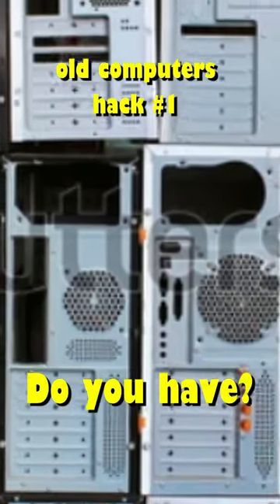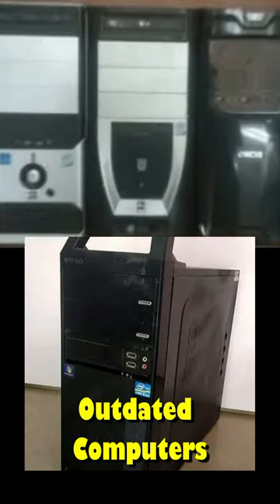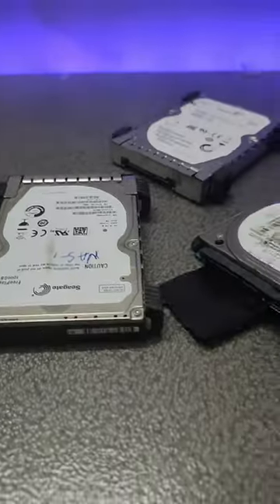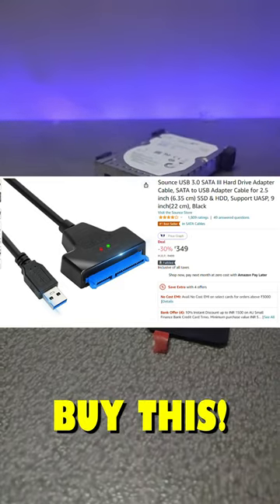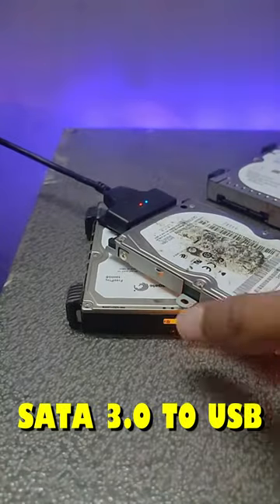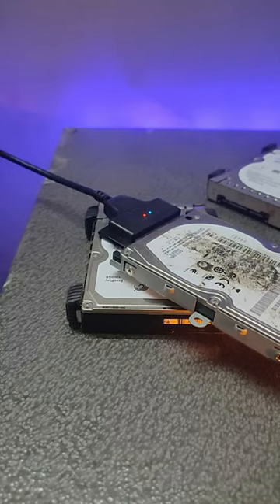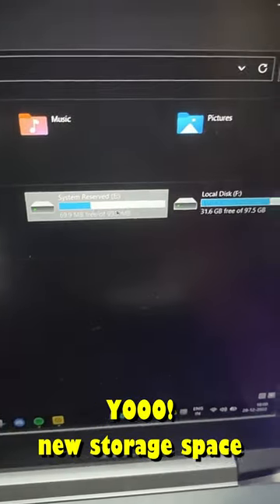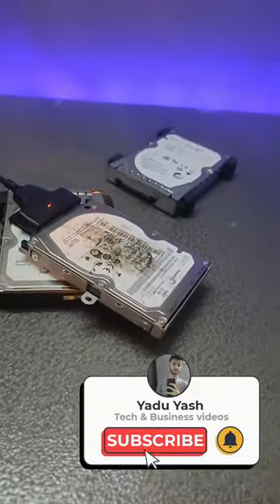Hack old Hard disk as New External Storage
this new sata to USB port cable let's you use your old 2.5 inch or 3.5 inch Hard disk for external storage purpose